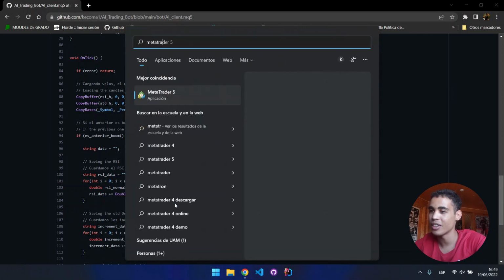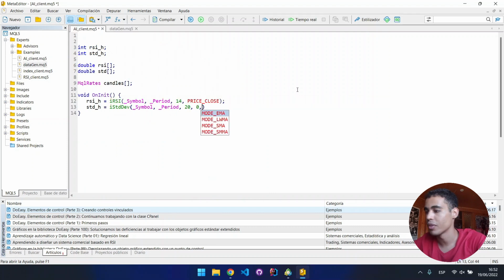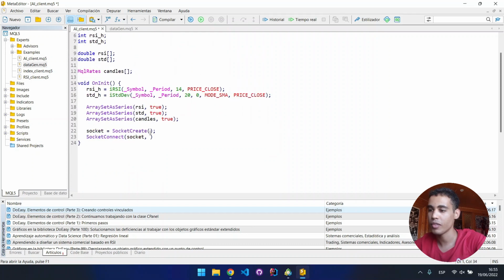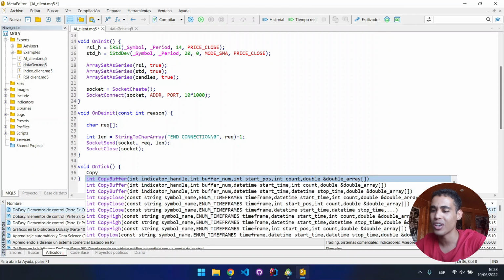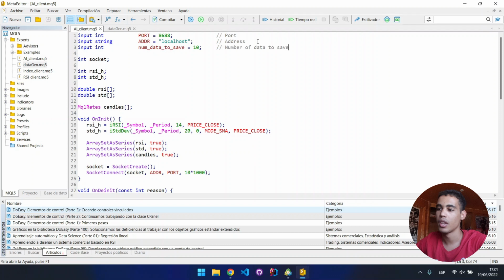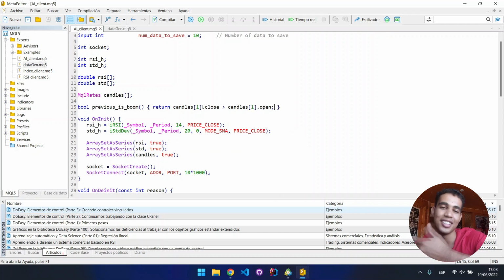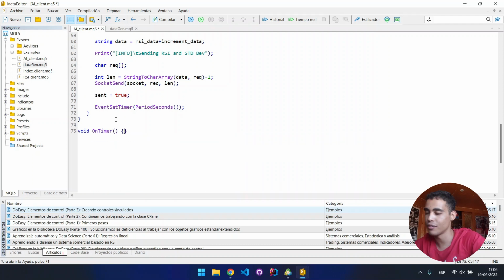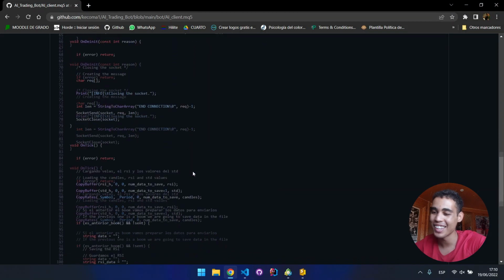AI TRADING BOT! - #4 SENDING DATA TO THE NEURAL NETWORK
In this video I'm going to teach you how to send data to the AI!!

Content of the video:
0:00 - Intro
0:11 - Github
0:45 - Coding
17:50 - Testing
19:57 - Outro